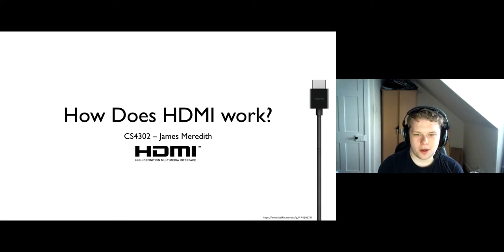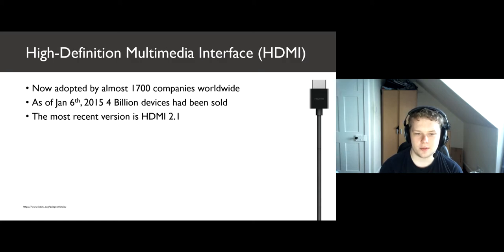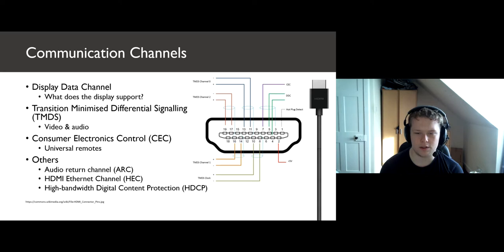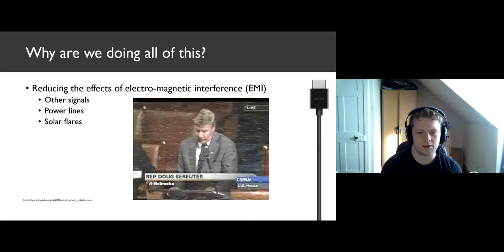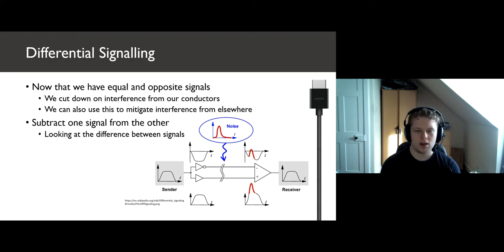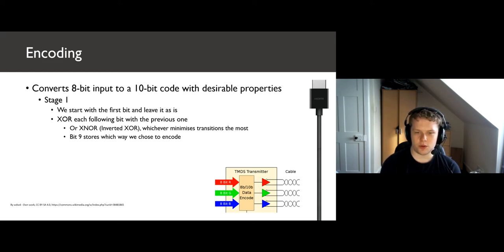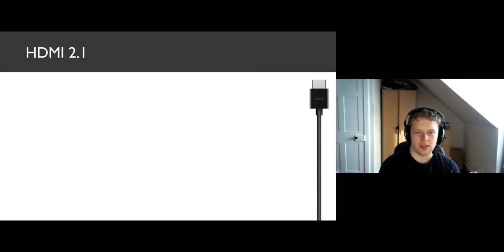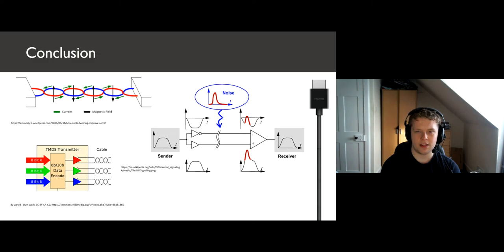How HDMI Works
A short presentation on how HDMI works.